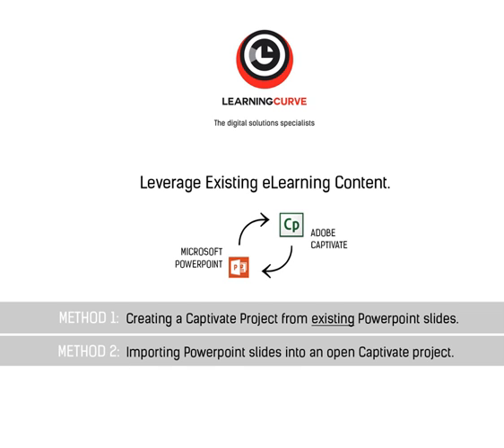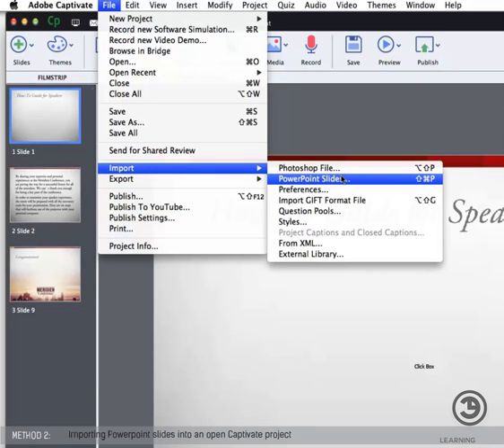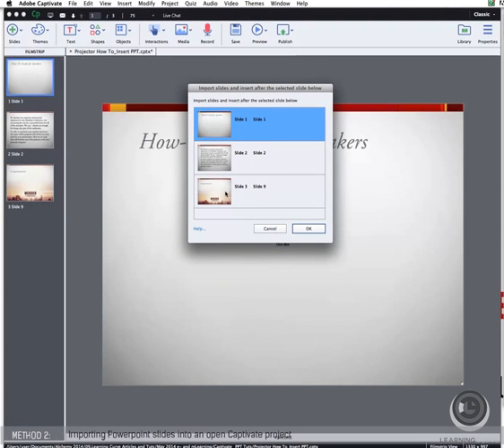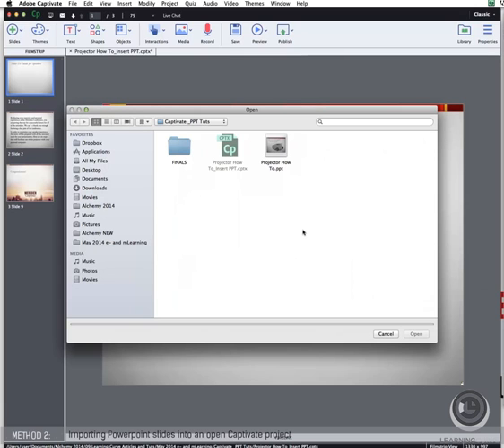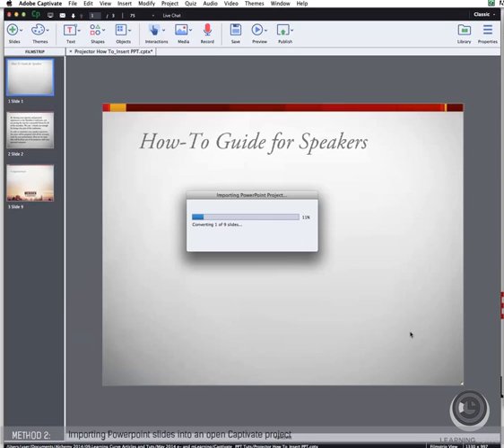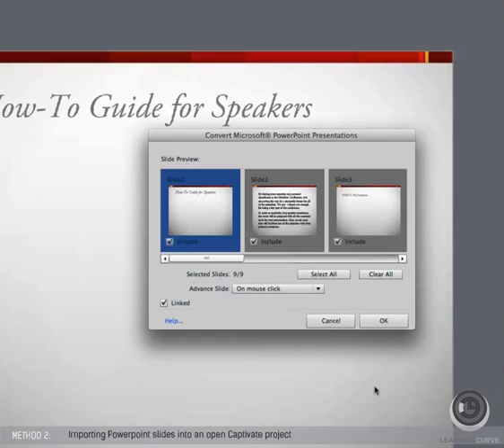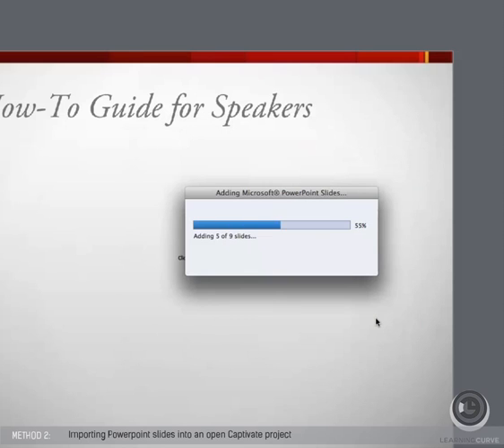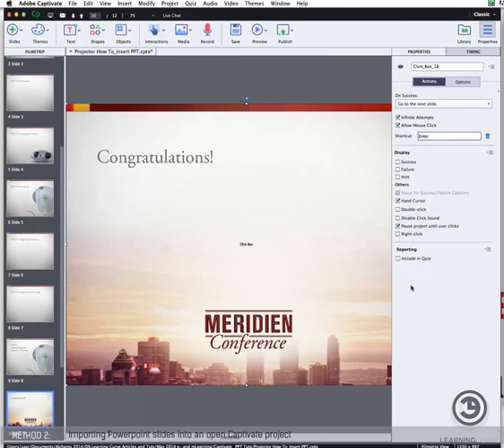eLearning Tutorial 3 of 4: Importing existing Powerpoint slides into an open Captivate Project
Experienced Adobe software trainer, Eva Csernyanszky, presents Part 3 of a 4 part tutorial series during which she presents a step by step method of importing existing Powerpoint slides into an open Captivate Projects, allowing instructional designers to easy leverage existing content.

This series was created as a video demo using Adobe Captivate 8.0.